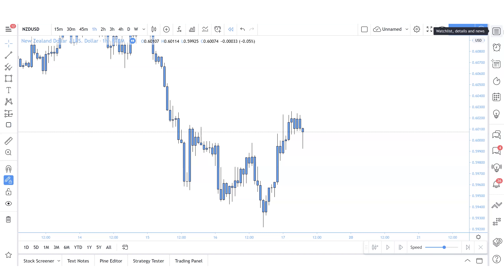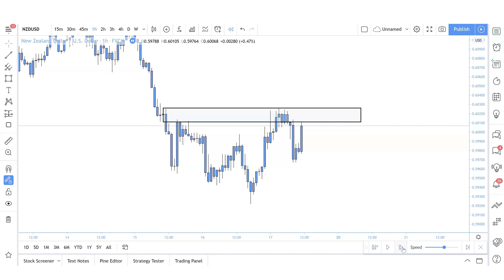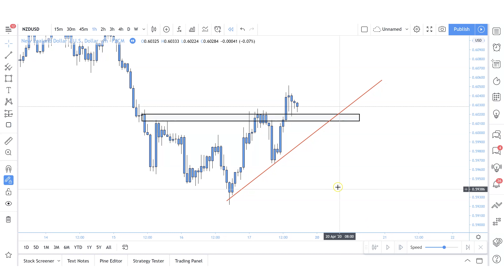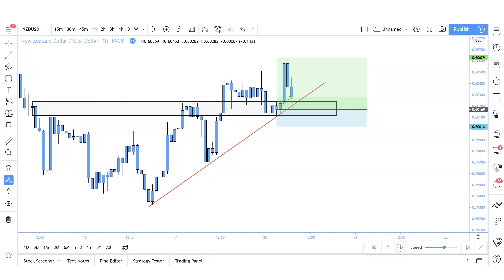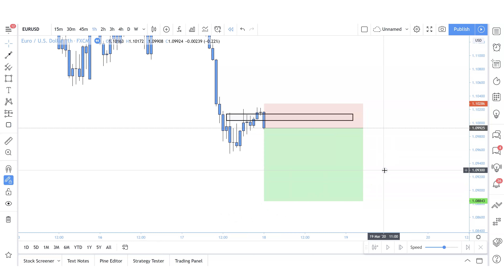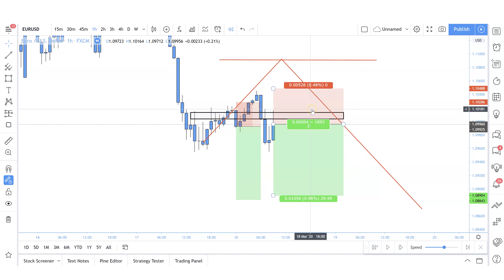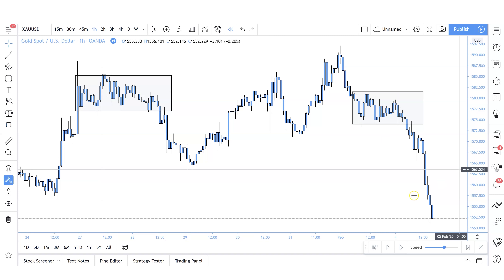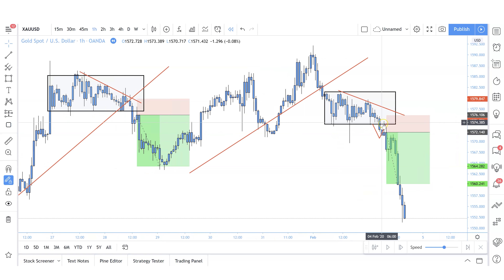3 Price Action Patterns to Financial Freedom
There are so many ways to trade, and a lot of them work, but in this lesson, I share three powerful trading patterns that all of you can use regardless of your approach to trading. The foundation of market structure and how the Forex market moves is all the same thing, it is just that everyone sees it differently. Enjoy.